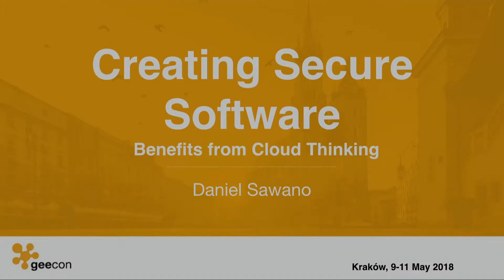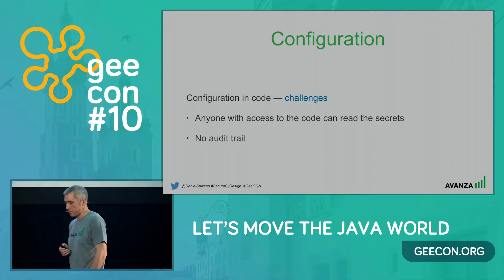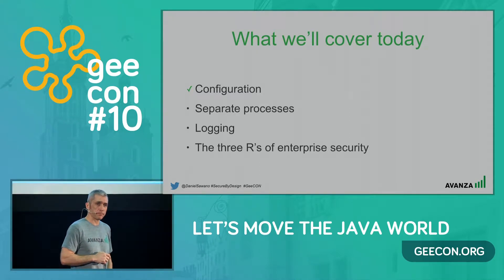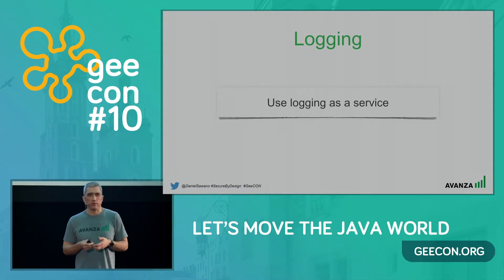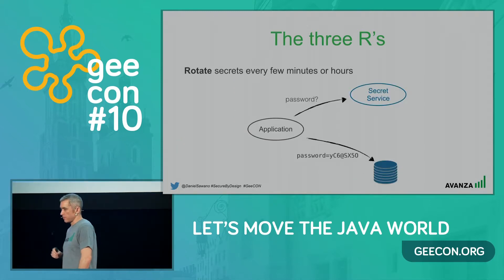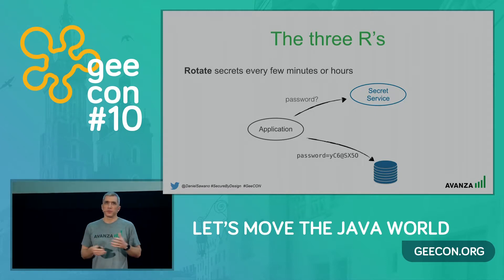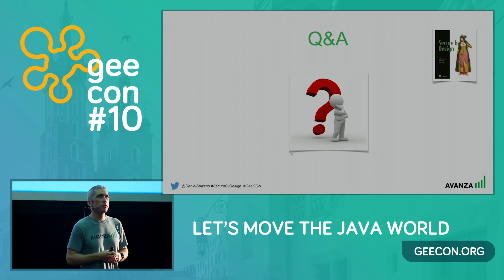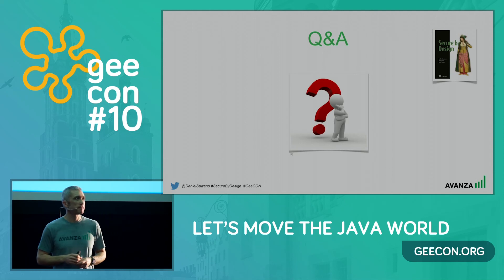GeeCON 2018: Daniel Sawano - Creating secure software - benefits from cloud thinking